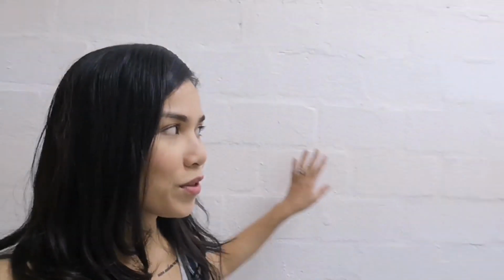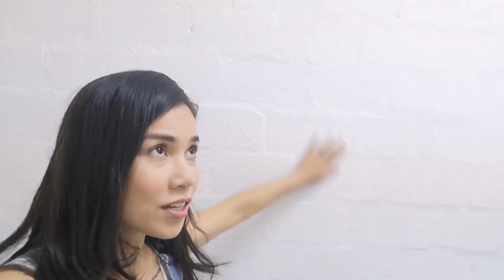DIY New Home Gym Transformation | Storeroom to Mini Personal Gym | Fitness Lifestyle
Hi guys! Just wanna share our mini journey of transforming our little storeroom to a personal home gym. We painted it, and got few workout equipments. We believe that we do not really need a whole bunch of equipments to achieve your fitness goals. To keep ourselves away from possible exposure to this nasty COVID that may be around any public areas (even gyms), we decided to do more of home workouts and outdoors trail hikes or runs. This year is almost over and we should all finish it strong. Stay healthy, strong and fit guys!
Love, Cris G.